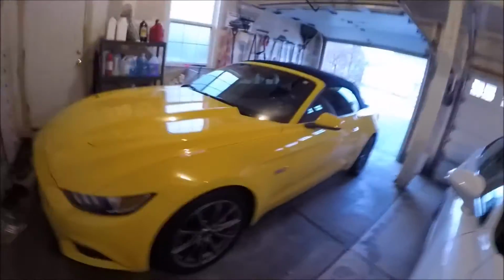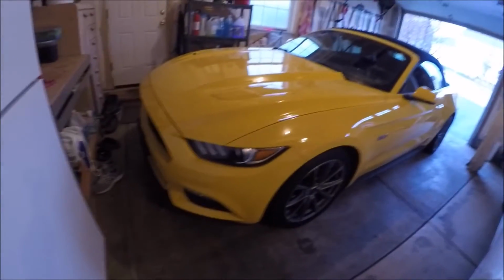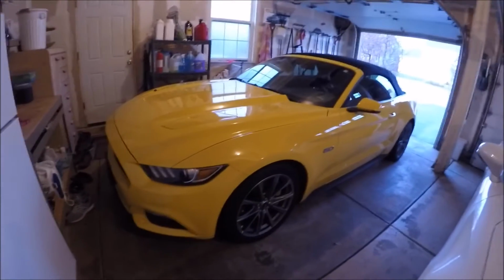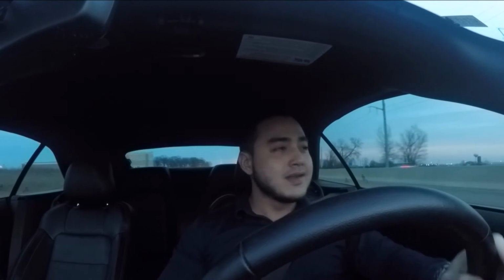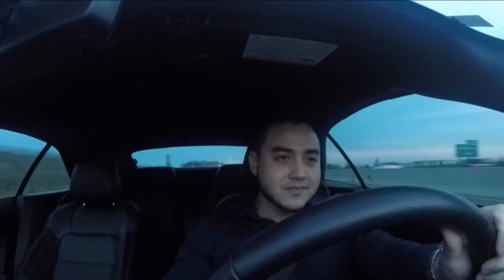1 YEAR OWNERSHIP OF MY 2015 MUSTANG GT!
In this video I give my personal experience of owning my modified 2015 Ford Mustang GT for 1 year at 30,000 miles! Absolutely love my car and I hope you enjoy this video!